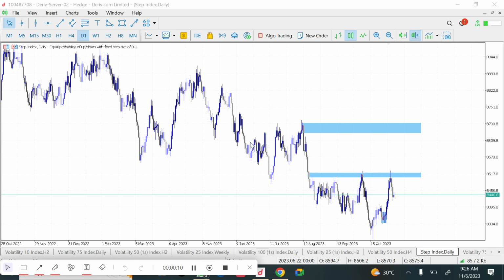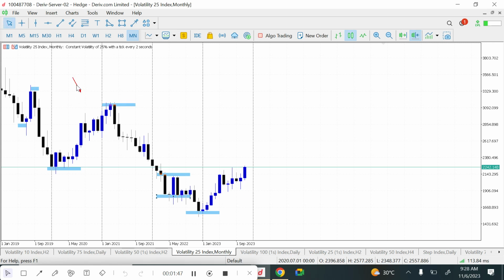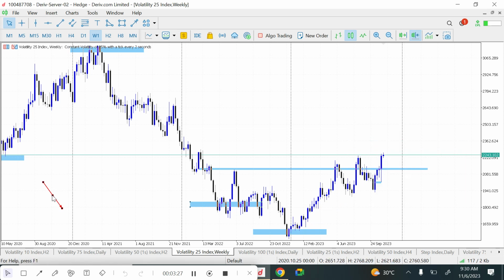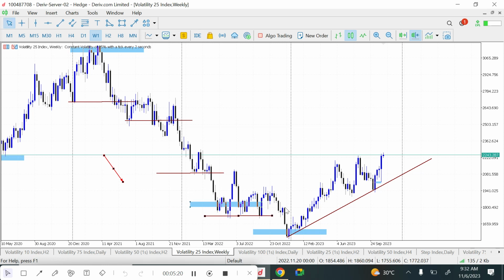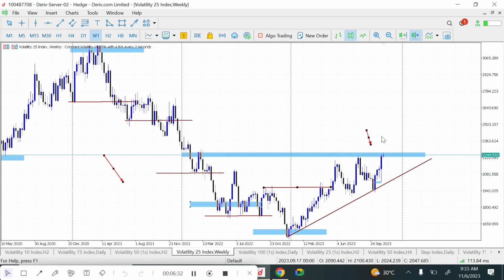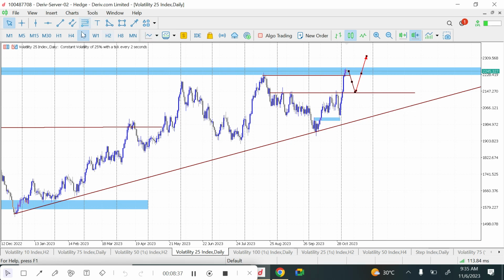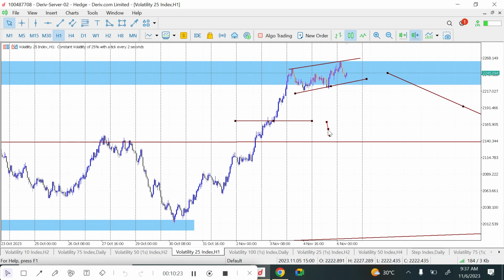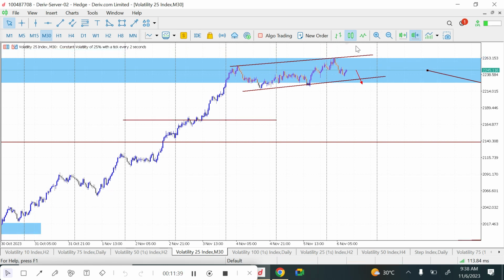Volatility 25 Index 6th Nov 2023 My expectation